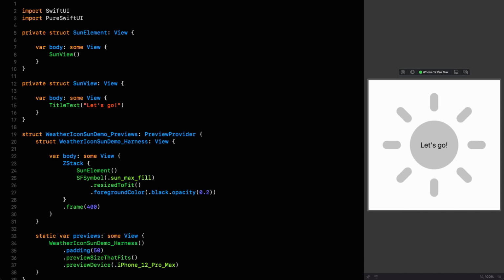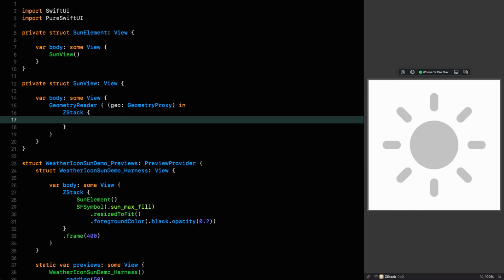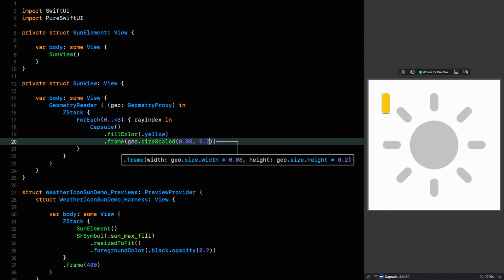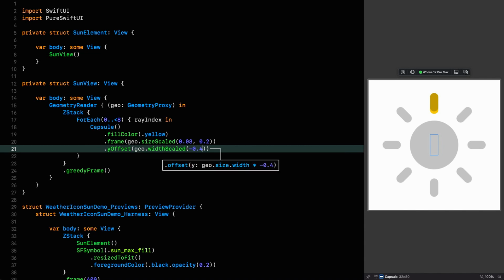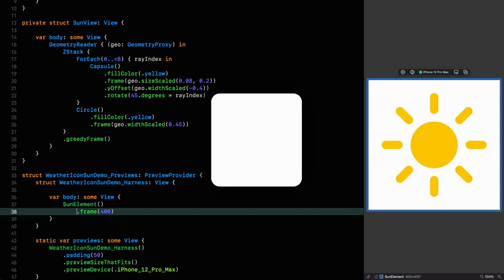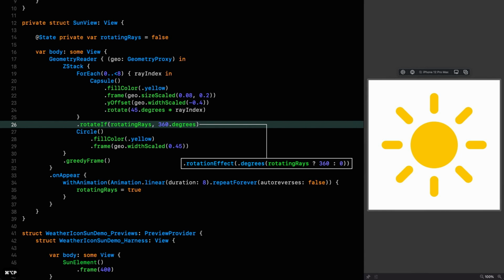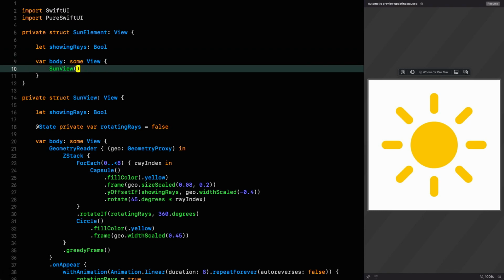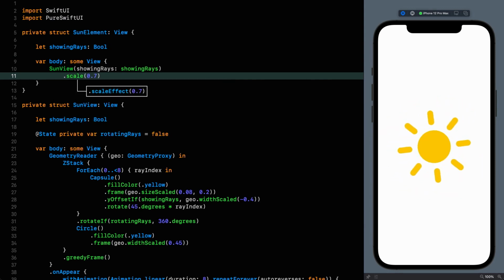SwiftUI Tutorial: Animated Weather Icon - Part 2: Creating the Sun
In this series we’re going to be creating an animated weather icon that depicts the wonderful state of having sunshine on a rainy day. We’re going to build the elements one-by-one and then combine them in the series finale.

In this episode we’ll be building the sun, including animating the rays to burst out and rotate gloriously.

FAQs:
Q: What are the code callouts I sometimes see in the code?: